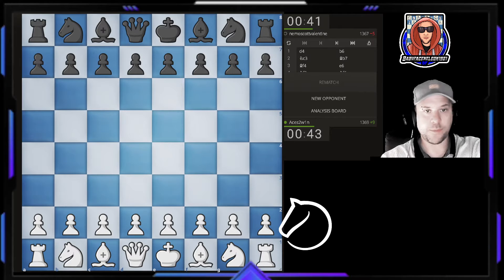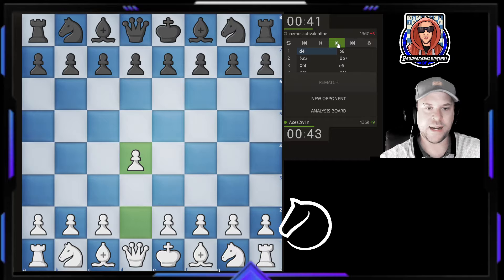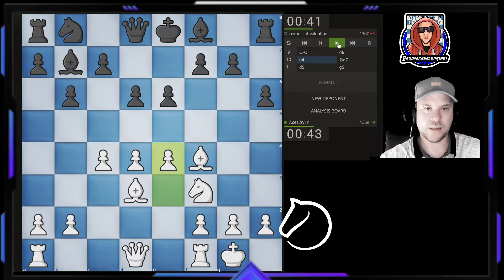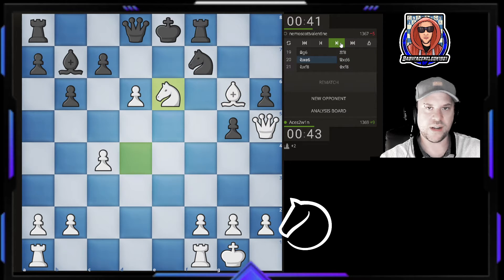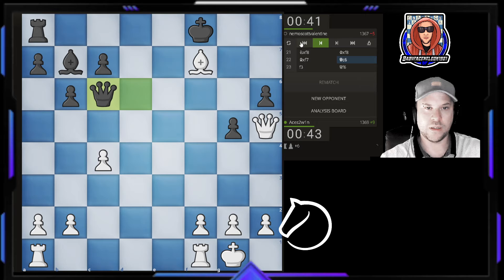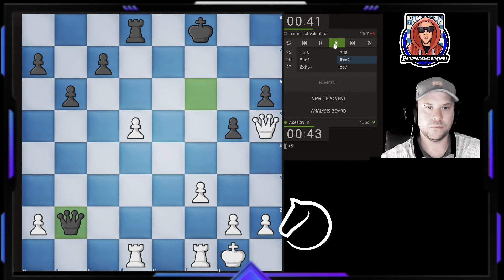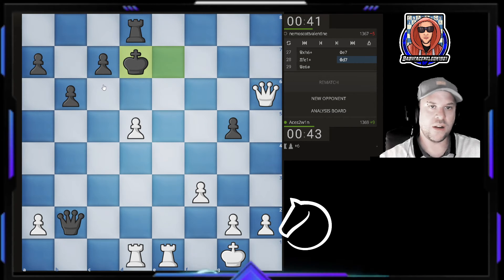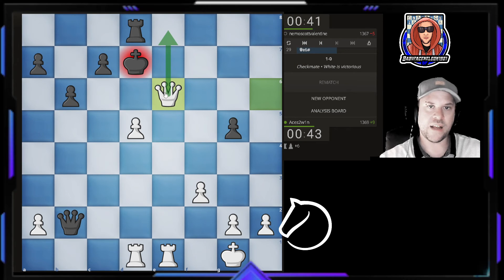CHESS Checkmate Pattern: Dovetail Mate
In this video i'll show a dovetail mate enjoy!